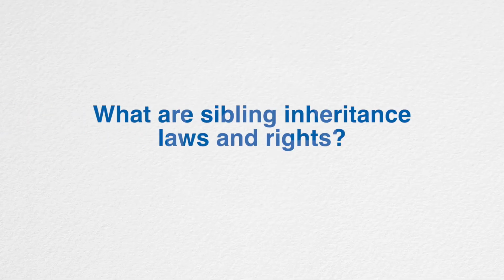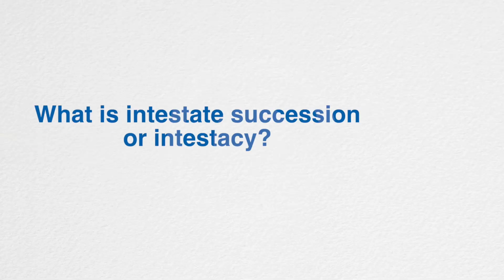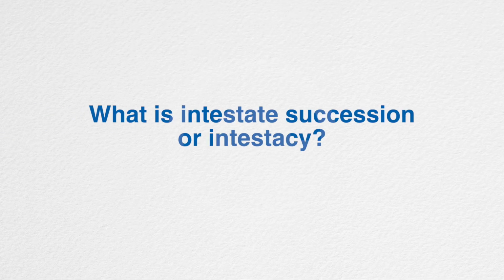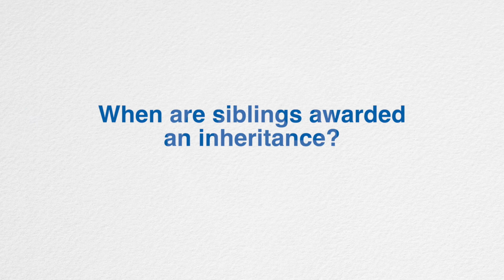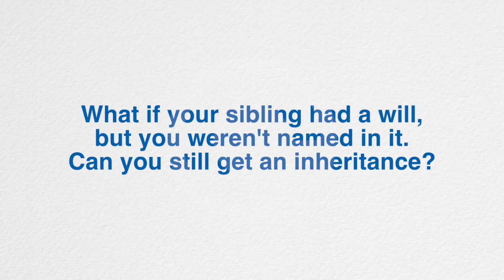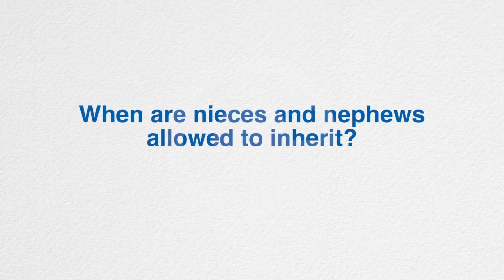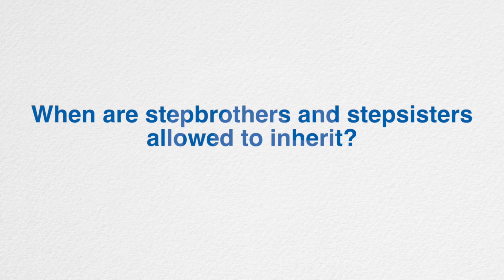The Guide to Sibling Inheritance Laws and Rights | RMO Lawyers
Sibling inheritance laws and rights are clearly defined in California, and most U.S. states, by probate code intestacy laws. If an individual dies without a will, their surviving spouse, domestic partner, and children are given an inheritance priority. If there are no surviving spouse, domestic partner, nor children, then their surviving parents are next in line. Surviving siblings inherit assets only if there are no surviving spouse, domestic partner, children, grandchildren, nor parents.

0:00 Introduction
0:28 What are sibling inheritance laws and rights?
0:49 What is intestate succession or intestacy?
1:36 When are siblings awarded an inheritance?
1:54 What if your sibling had a will, but you weren't named in it. Can you still get an inheritance?
2:12 When are nieces and nephews allowed to inherit?
2:29 When are stepbrothers and stepsisters allowed to inherit?
2:50 Do all siblings have the same rights?
3:44 Do half-siblings, stepbrothers, and stepsisters have the same rights?
4:01 to a share of my sibling's estate?
4:20 Do you need a probate litigation lawyer near you?

What are sibling inheritance laws and rights?
In California and most states, siblings are not given a high priority in the order of inheritance. If there’s no will, states follow probate code intestate succession laws. These inheritance laws are based on probate codes that usually are decades or centuries old. The result is some confusion. Let’s clear up that confusion.

First, what is intestate succession or intestacy?
Intestate succession refers to a state’s probate code or inheritance law that dictates how a decedent’s assets are to be distributed (inherited) upon their death if the decedent did not leave a last will and testament, nor create a trust. Each state has its own, specific intestacy laws, however they tend to be very similar. Intestate succession generally awards the decedent’s assets (inheritance) to the surviving spouse, domestic partner, biological children, and adopted children first.

If there is no surviving spouse, domestic partner, biological children, nor adopted children, then the intestate succession order and distributions go to the decedent’s other surviving kin.

When are siblings awarded an inheritance?
In general, if your sibling dies without a will, you will only inherit if your sibling has no living spouse, domestic partner, child, adopted child, grandchild, or parent. If that’s the case, then surviving siblings are given equal inheritance distributions.

My sibling had a will, but I wasn’t named in it. Can I still get an inheritance?
If your deceased sibling left a will, in which you weren’t named, it’s highly unlikely that you will receive an inheritance. However, if the will names only heirs and beneficiaries who are themselves all deceased, then you may be entitled to an inheritance via intestacy laws.

Do all siblings have the same rights?
When there is no will, all siblings have equal rights to an inheritance. However, if one sibling feels they should be awarded a larger distribution, they may seek to a portion of the estate through other means. We have successfully recovered larger portions of intestate inheritances for the following reasons:

- Individual provided significantly more care for the decedent and was promised a larger share of the estate
- Individual paid for significantly more services for the decedent and is entitled to reimbursement
- Individual provided unique services to the decedent for which compensation is owed

What should I do if I believe I am entitled to a share of my sibling’s estate?
Contact a probate litigation attorney as soon as your sibling passes, so a determination can be made about what rights you may have. The sooner you get help, the higher your odds of getting more of your rightful inheritance faster.

Have questions? At RMO, we protect people like you everyday.